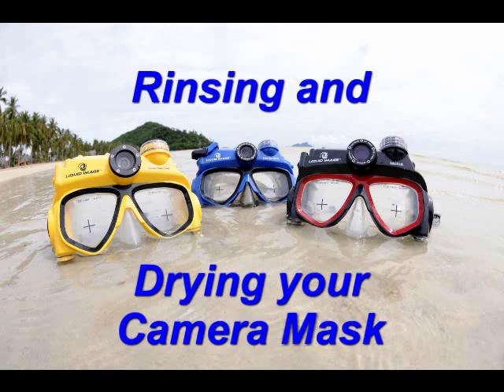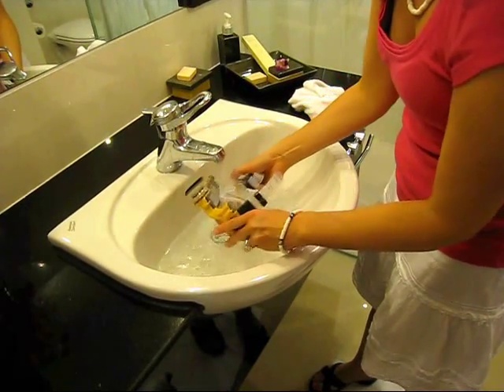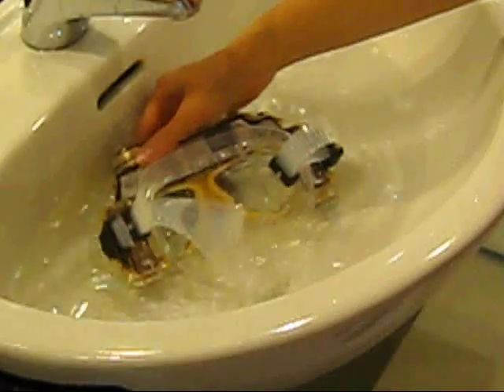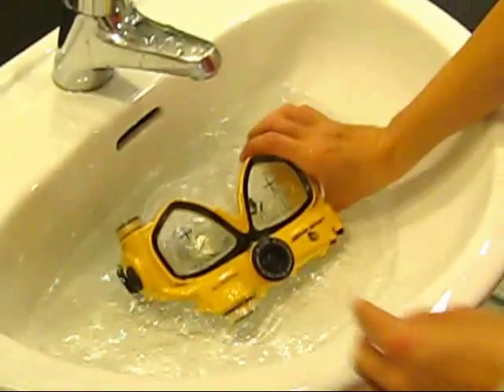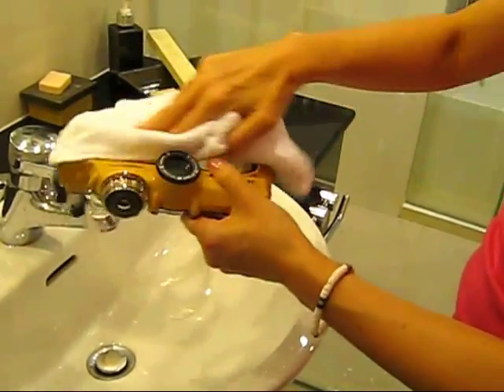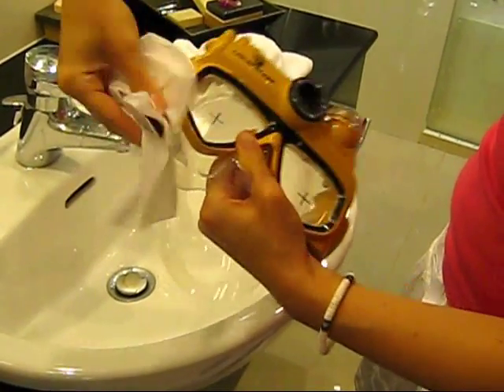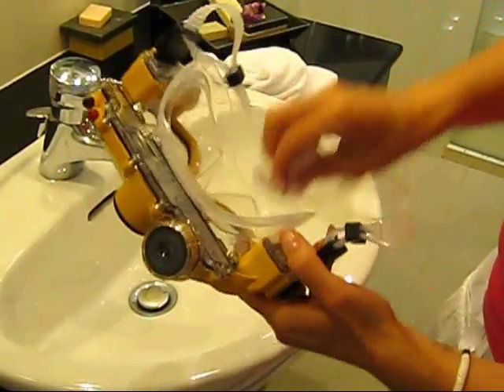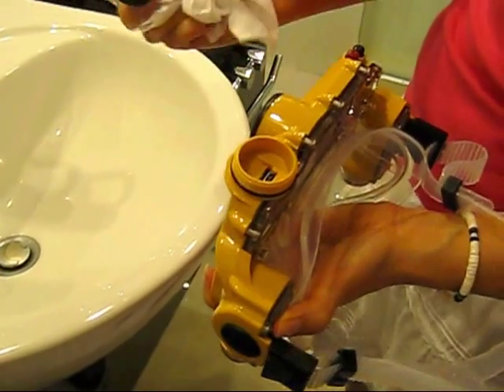How To Rinse & Dry your Liquid image Camera Mask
Care instructions for Liquid Image Camera / Video Mask
Model # 301, 302, 310, 311, 320 & 321

How To Rinse and dry your Liquid image Camera Mask after use.